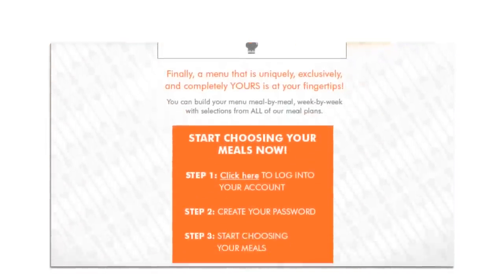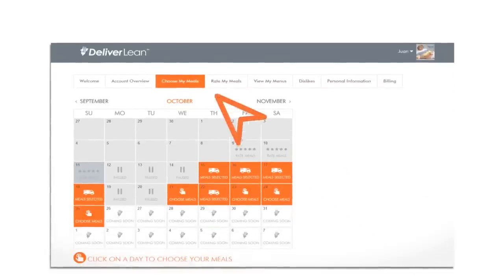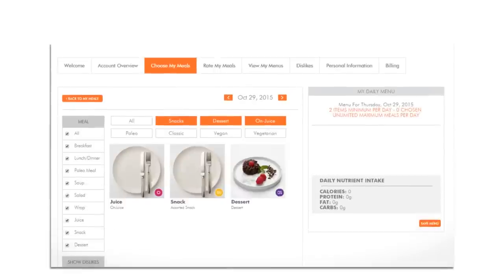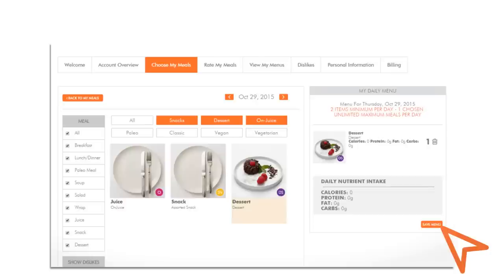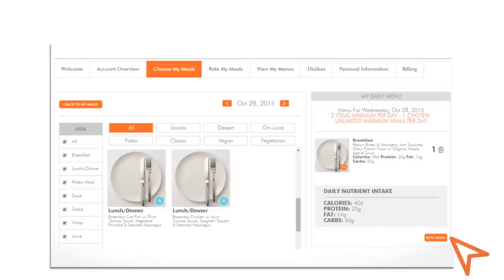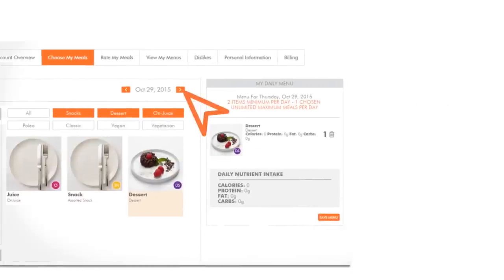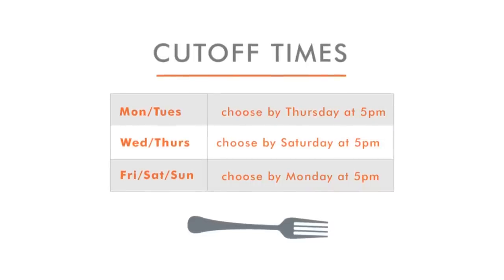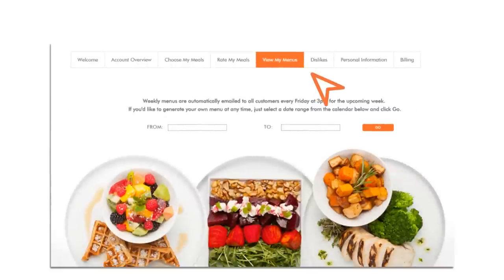Choose Your Meals - How It Works / DeliverLean